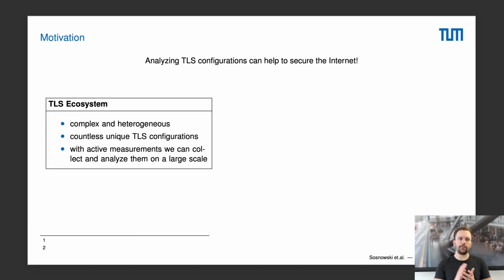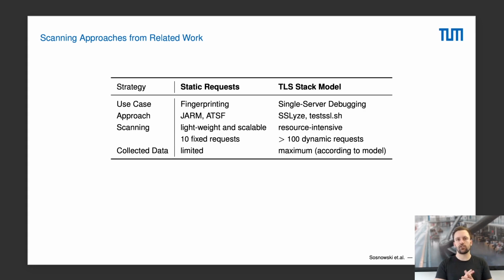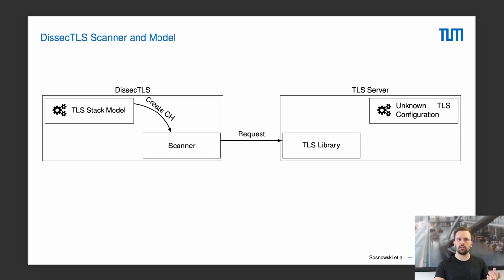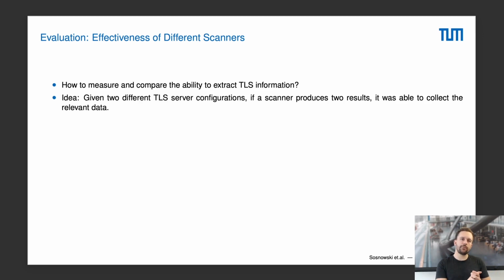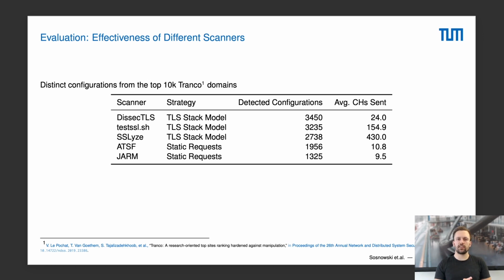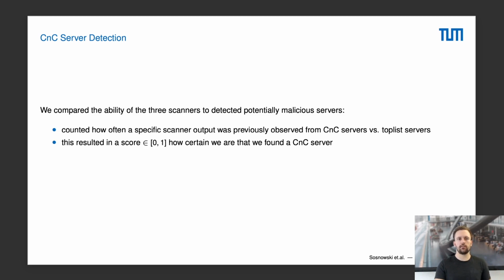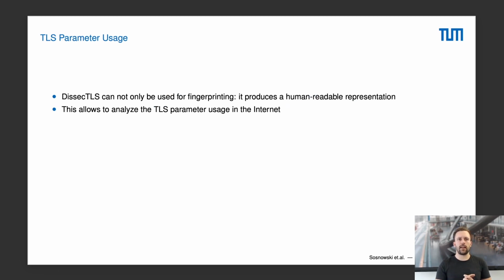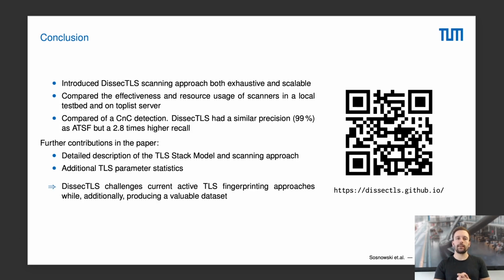A Scalable Active Scanner for TLS Server Configurations, Capabilities, and TLS Fingerprinting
Markus Sosnowski (Technical University of Munich), Johannes Zirngibl (Technical University of Munich), Patrick Sattler (Technical University of Munich), Georg Carle (Technical University of Munich)